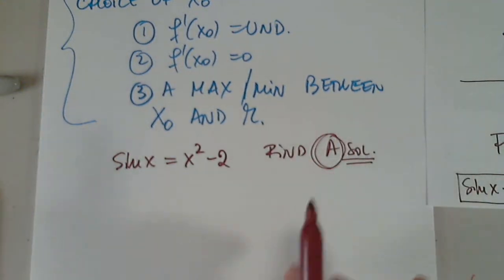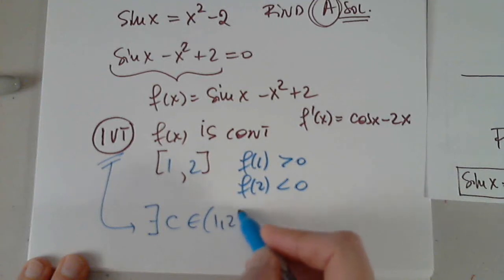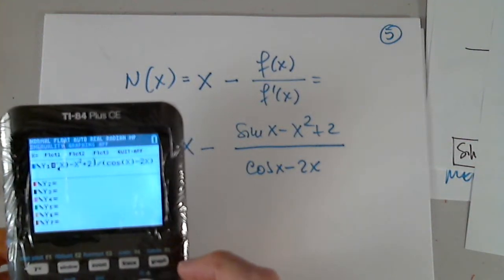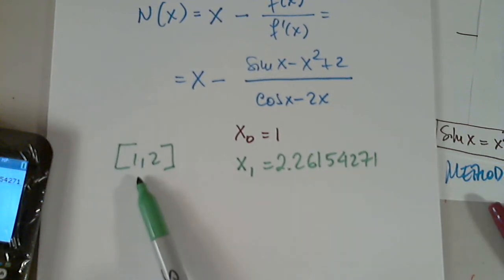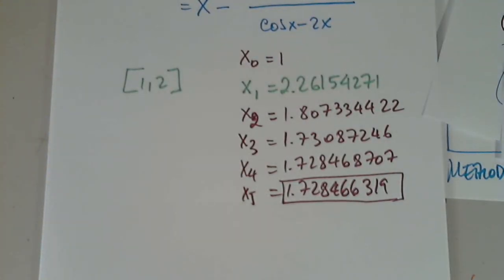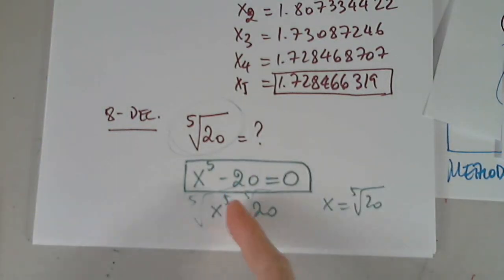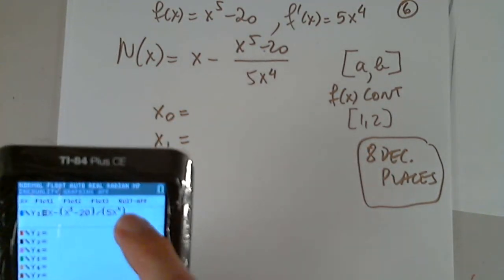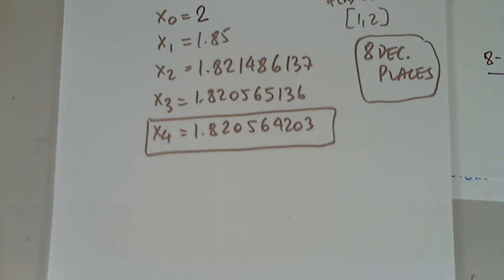MAT 191 4.7 - 4.8 PART 2 NOV 4